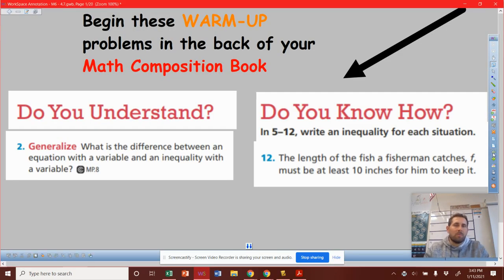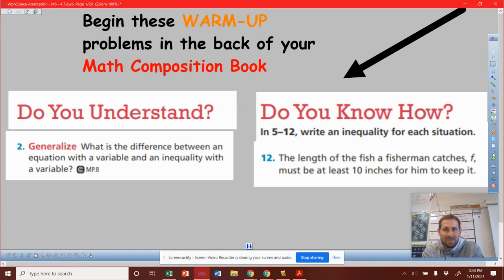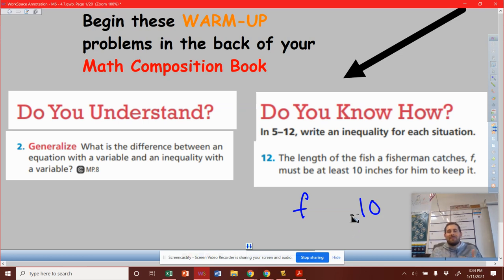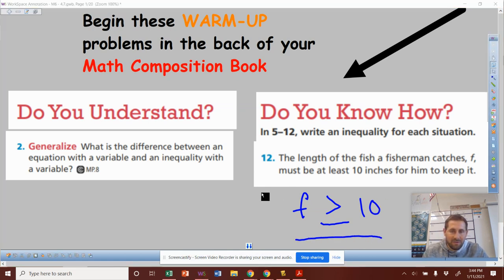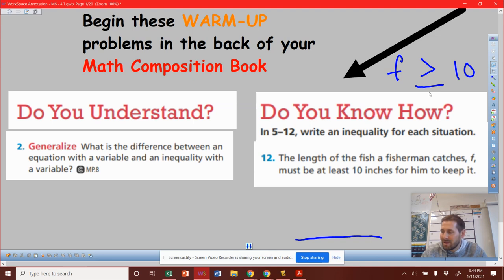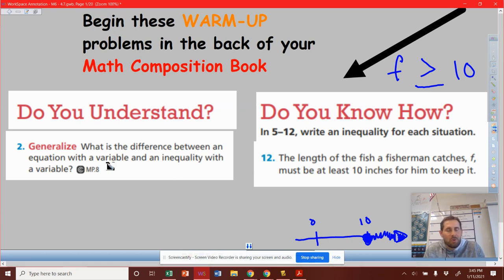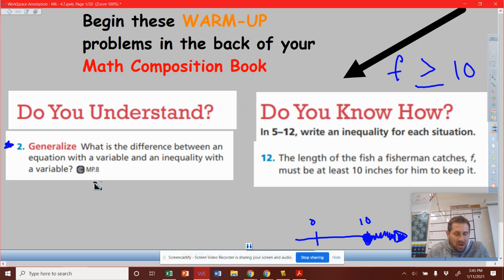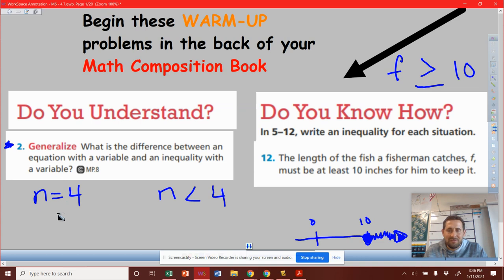M6: 4.7 (Warm-up)